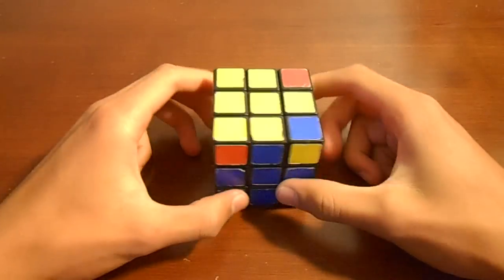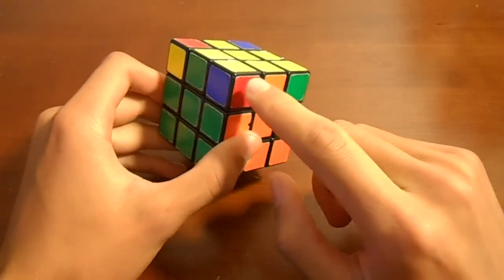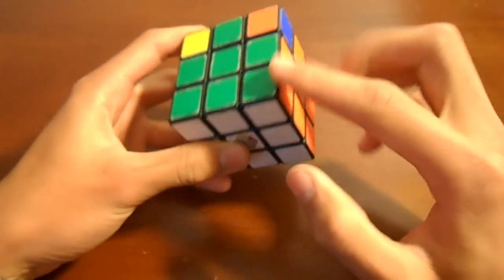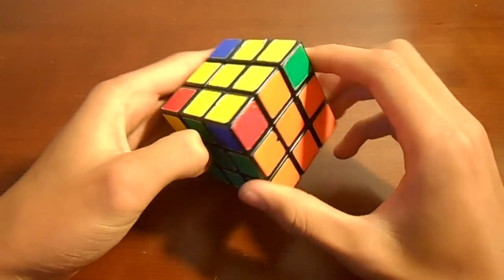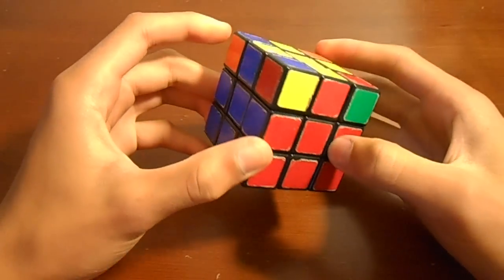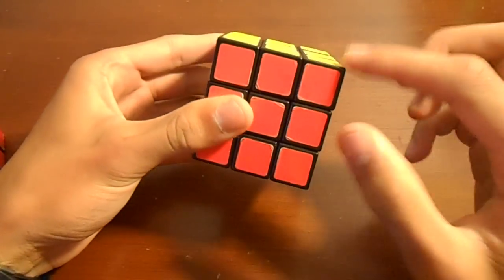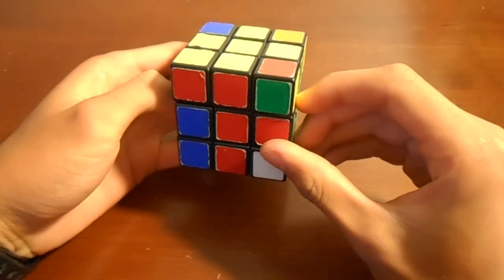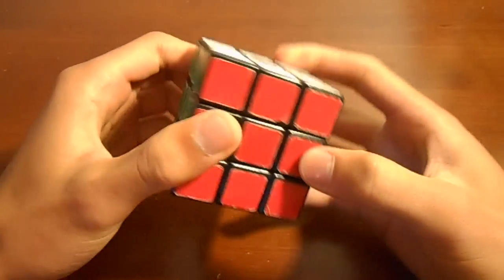How to Solve the Rubik's Cube Using Logic - Part 5 - Last Layer Corners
The last step of solving the Rubik's cube. First I teach how to put the corner pieces in their correct positions, then I teach how to rotate them to solve the cube. I also explain the theory behind the rotation of the corner pieces.

Algorithms:
Orientation: R U' L' U R' U' L U
Final Rotation: R' D R D' (2x or 4x for each corner, 6x or 12x total.)

If you want to get faster and learn the advanced method, check out my "How to Become a Speedcuber" series: